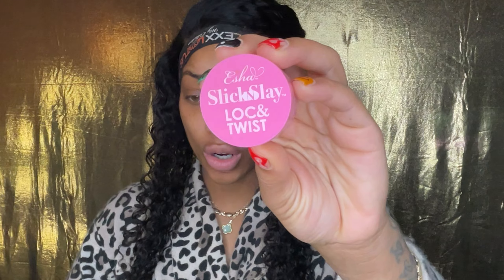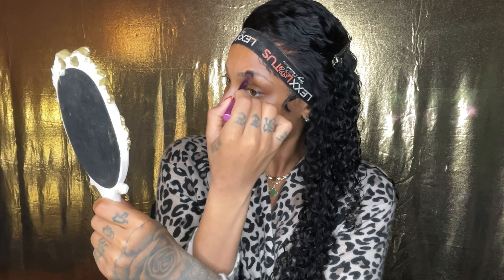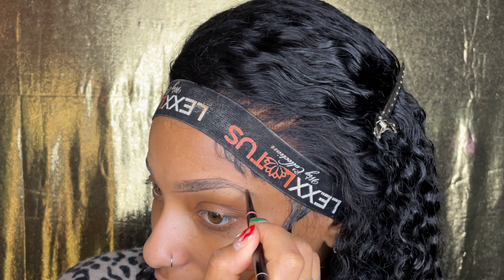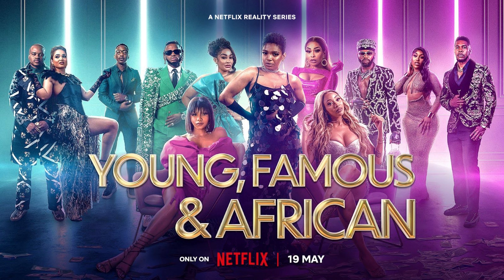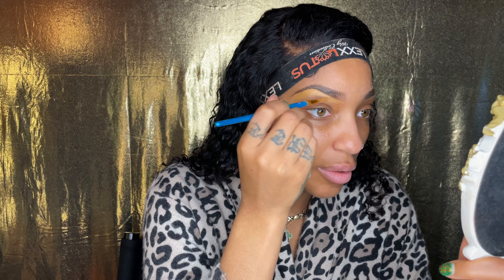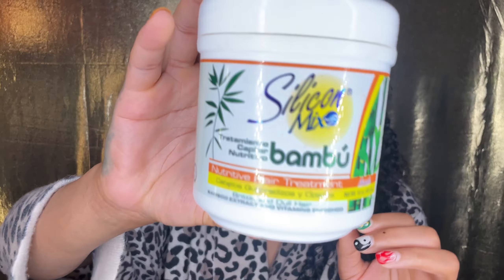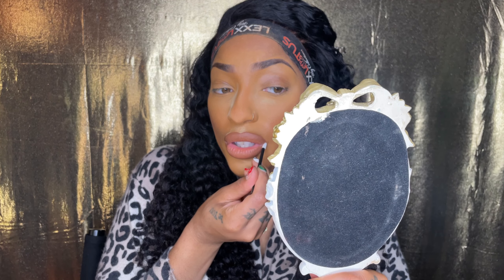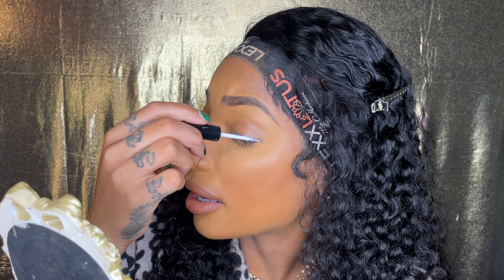GRWM: Let's Talk about YOUNG, FAMOUS & AFRICAN! ✨🎬 - BEST NEW NETFLIX SHOWS!!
LISTEN TO MY SINGLE 'I DON'T MIND'
I Don't Mind by ME !

- TIMESTAMPS -
0:00 - Intro
3:40 - YOUNG, FAMOUS, & AFRICAN
3:54 - FANTANA
4:50 - ZARI JEALOUSY
6:51  - FANTANA & DIAMOND
7:24 - SWANKY BULLYING?
10:09 - ANNIE & 2BABA
11:40 - ANNOYED W/ ANDILE
12:55 - Khanyi Mbau
13:40 - LOVE TRIANGLE (Diamond, Zari, & Fanta)
14:19 - NADIA
15:35 - SWANKY & ANNIE BEEF!!!
16:59 - STORYTIME
22:49 - NAKED & KAYLEE
27:17 - ZARI & ANDILE FAKING??